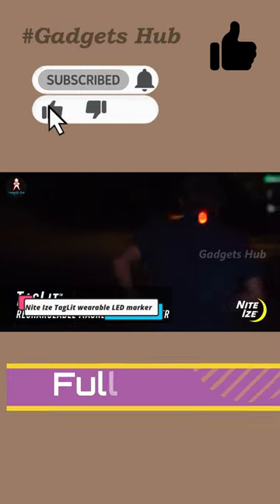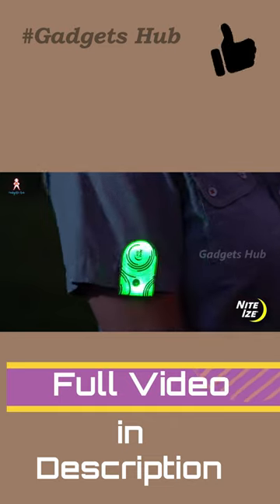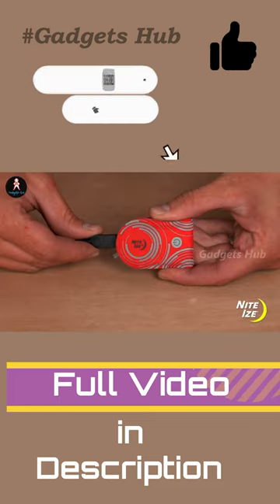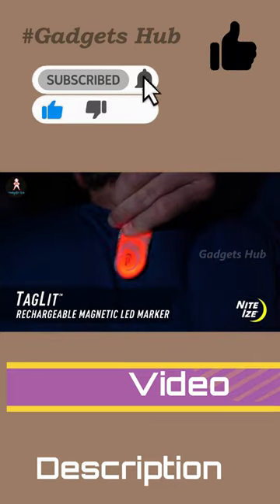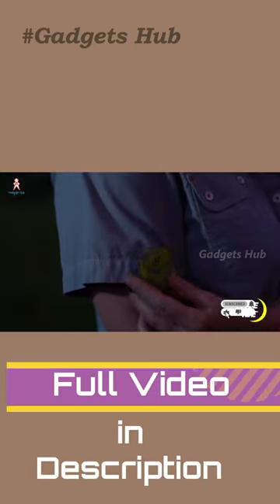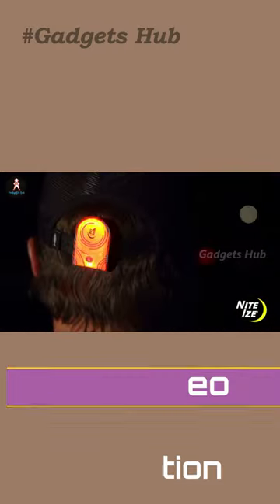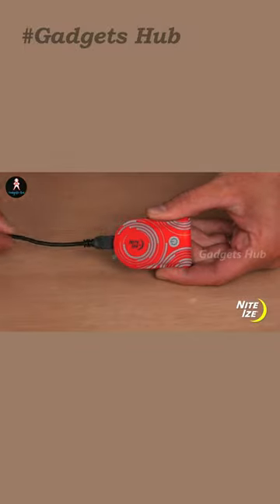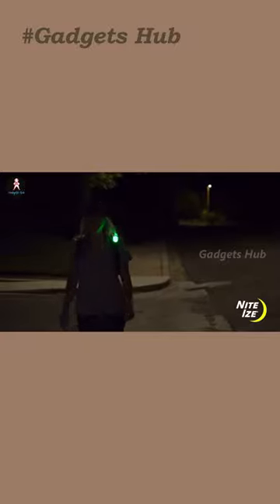Nite Ize TagLit wearable LED marker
Top 05 ultimate eBikes gadgets guide